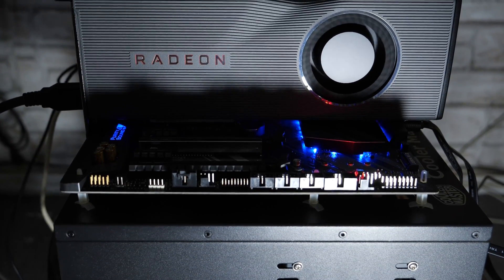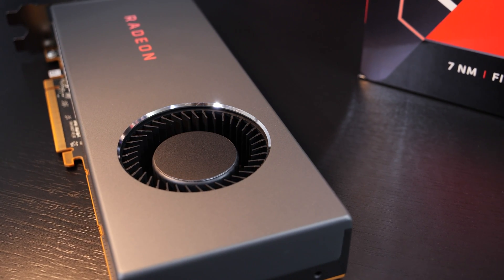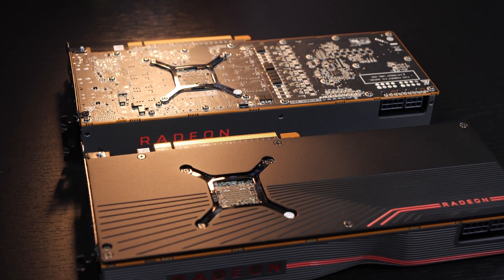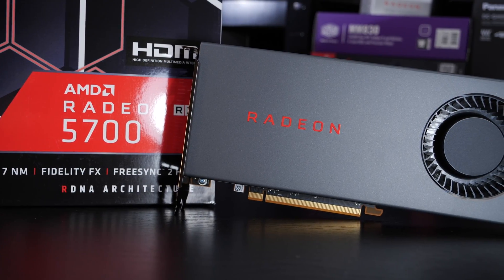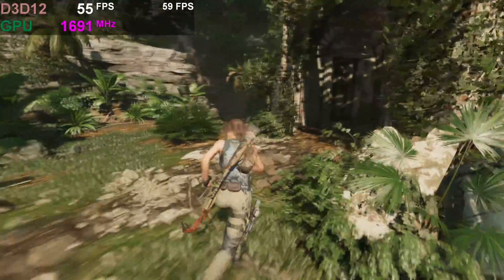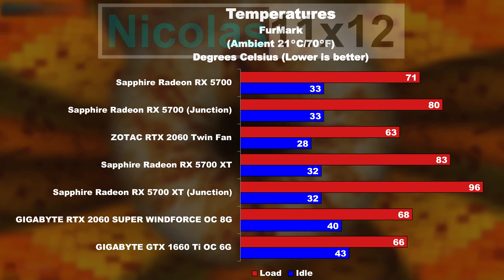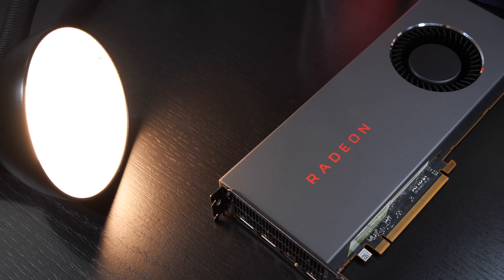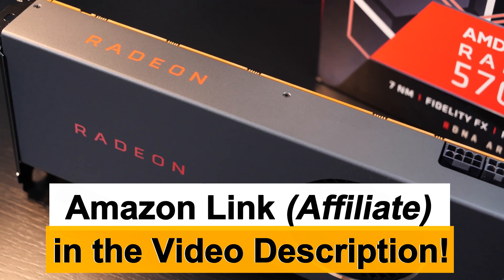AMD's Secret WEAPON..?! -- AMD Radeon RX 5700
Is the RX 5700 actually AMD's secret weapon? What makes it special?

Manufacturer: Sapphire
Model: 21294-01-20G